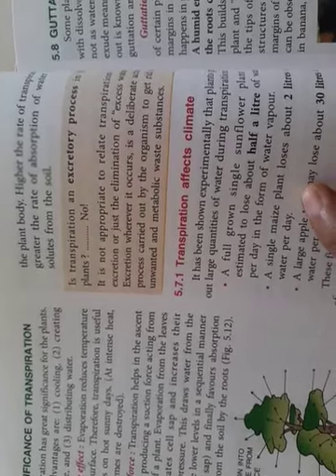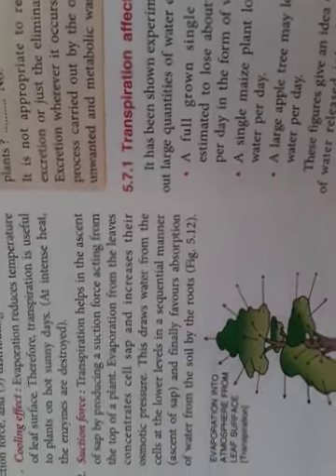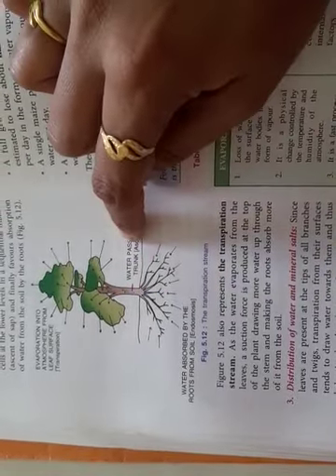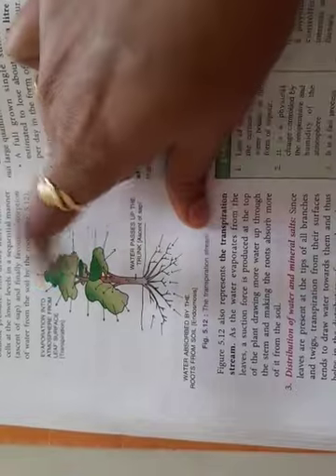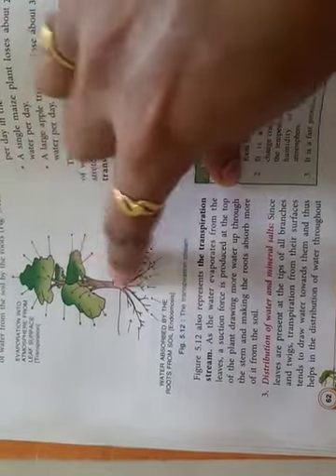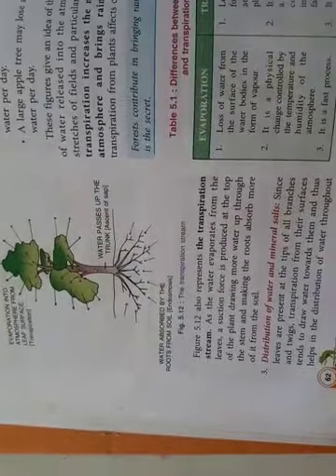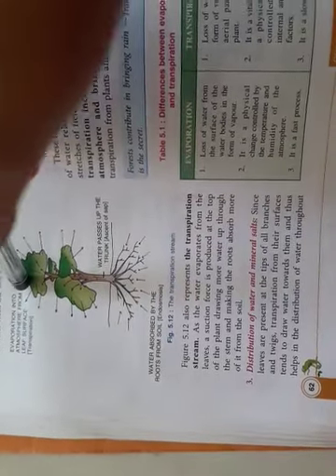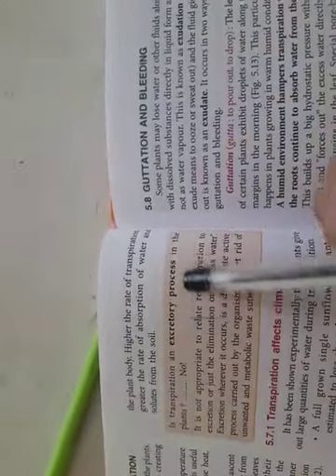Transpiration-factors,significance,Guttation and Bleeding